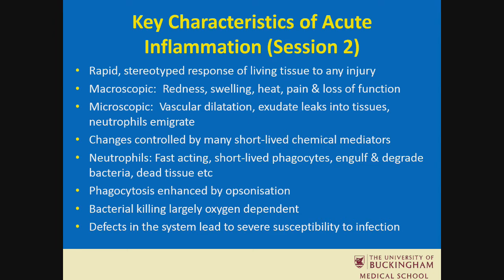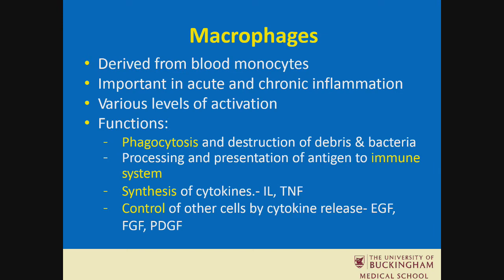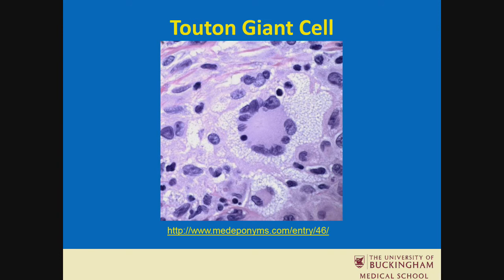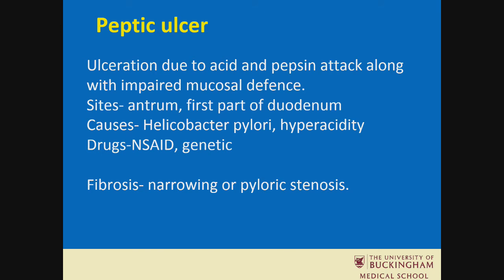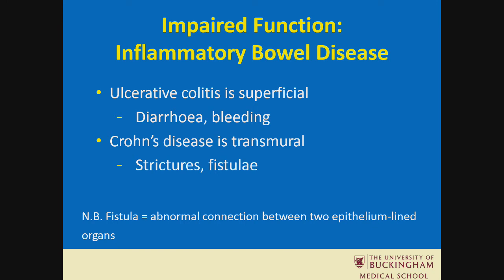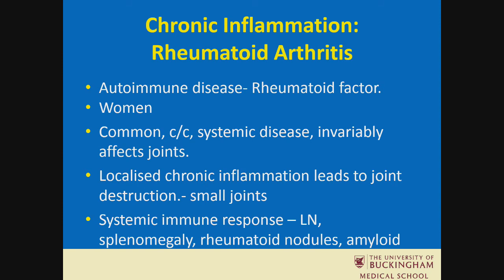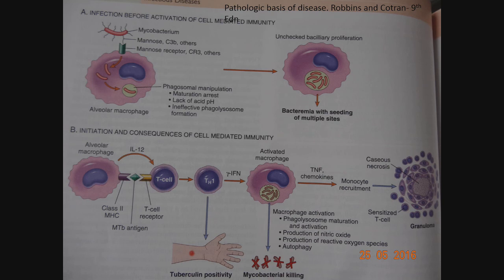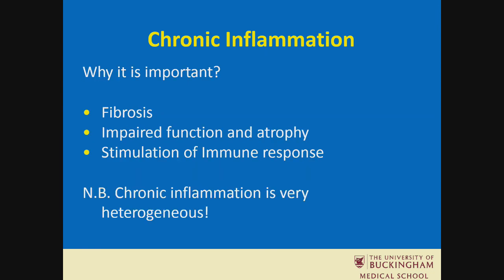MoD Lecture 3.1